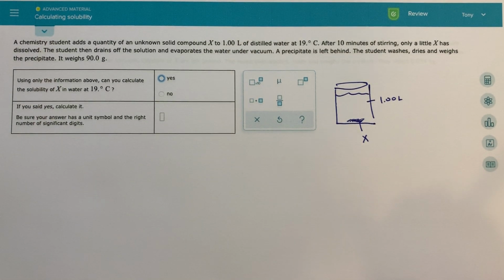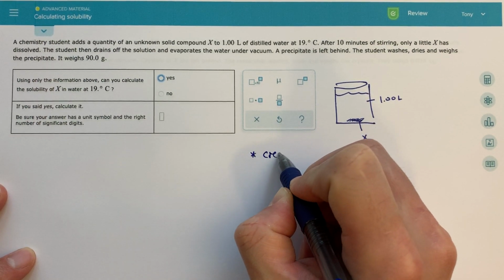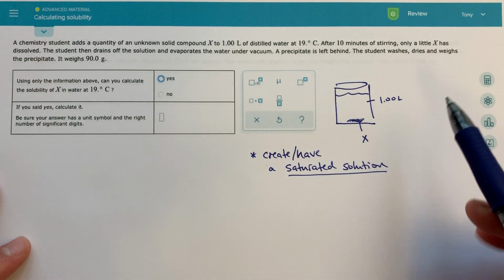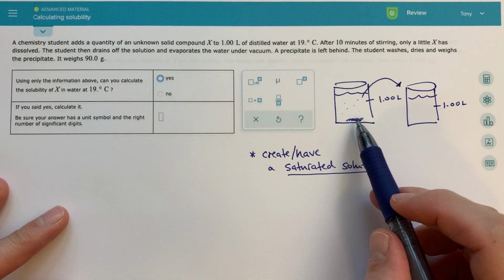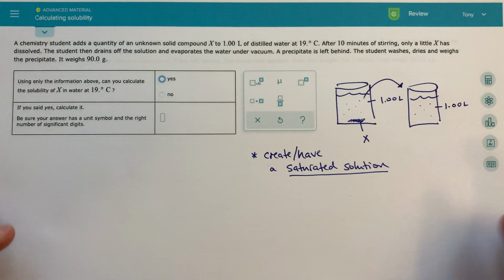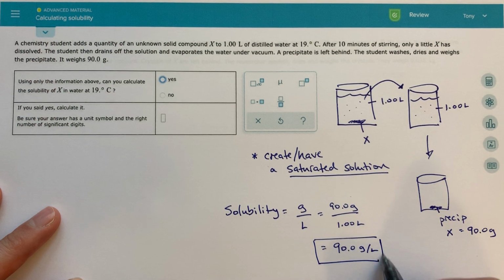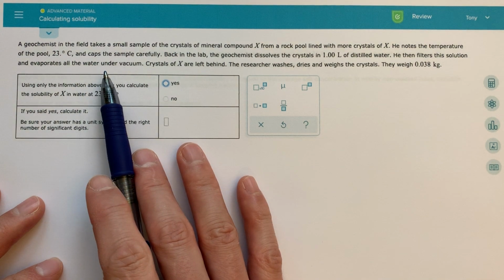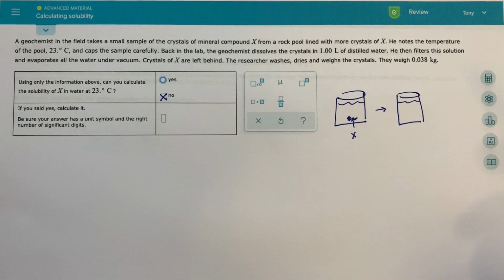ALEKS - Calculating Solubility